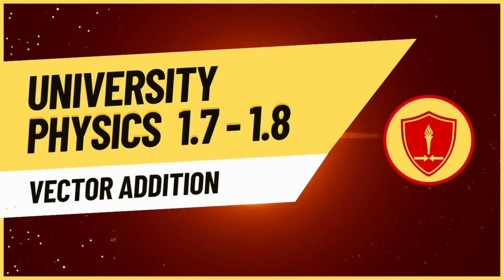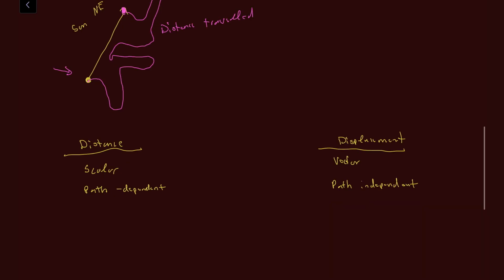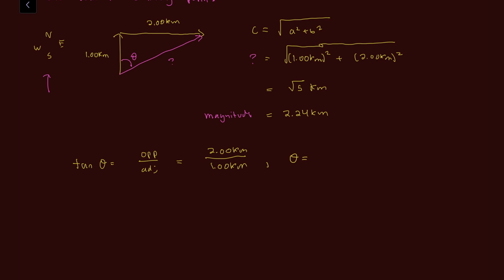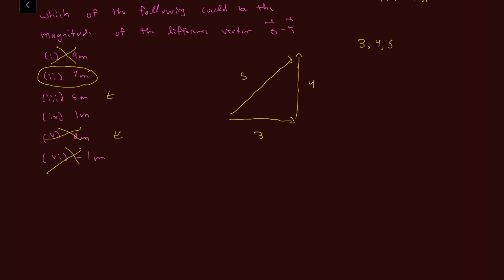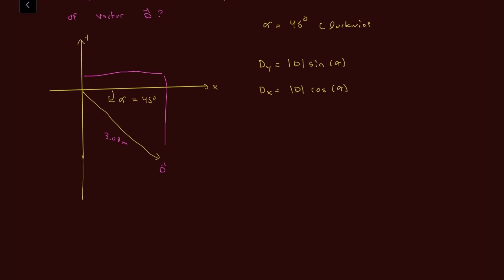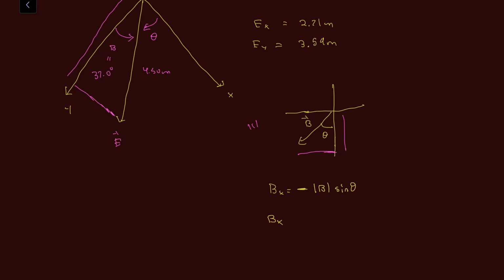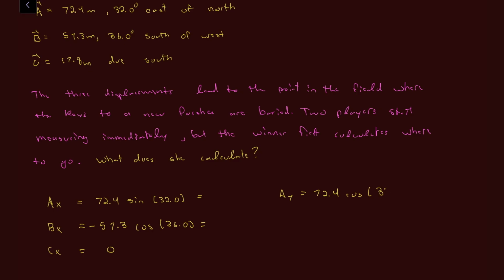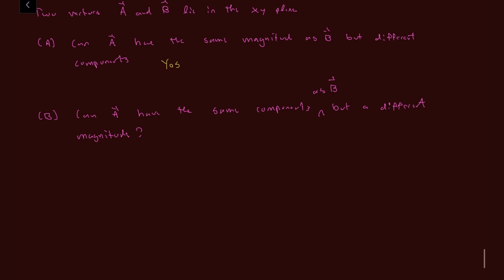Vector Basics for Physics and Chemistry: Magnitude, Direction, and Components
An introduction to vectors and how to find their magnitude, direction, components, as well as how to perform vector calculations. With example problems!

Textbook (Amazon)

00:00   Vector Masterclass
00:11   Roadmap
01:37   Scalar Quantites and Vector Quantities
02:55   Displacement
06:12   Distance vs Displacement
07:25   Vector Addition, Commutative Law and Associative Law
11:27   Example Problem 1.5
15:00   Test Your Understanding of Section 1.7
22:25   Vector Components
25:41   Example Problem 1.6
34:59   Using Vector Components For Vector Calculations
38:06   Example Problem 1.7
47:03   Test Your Understanding of Section 1.8